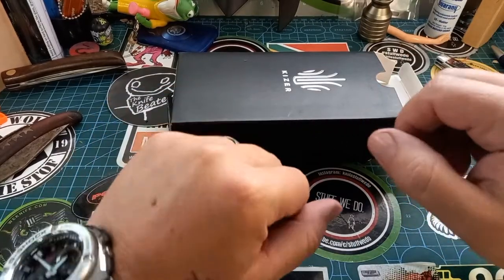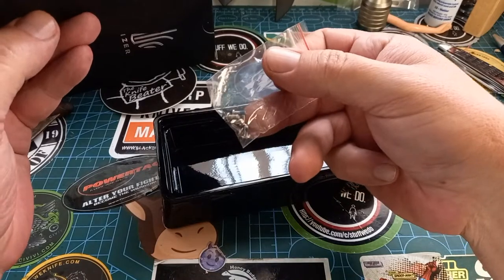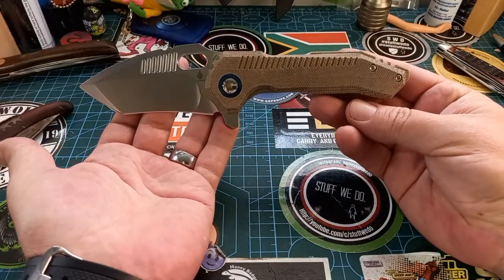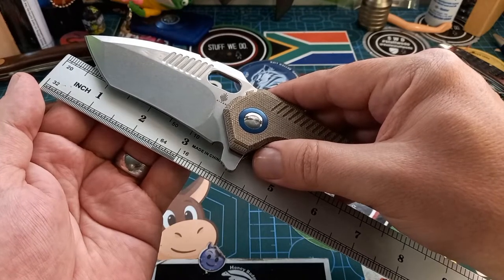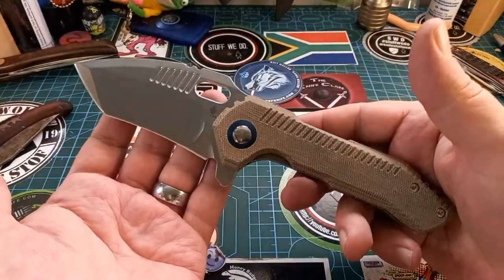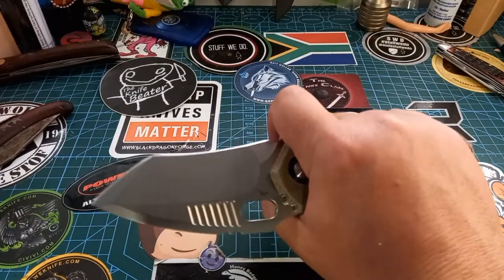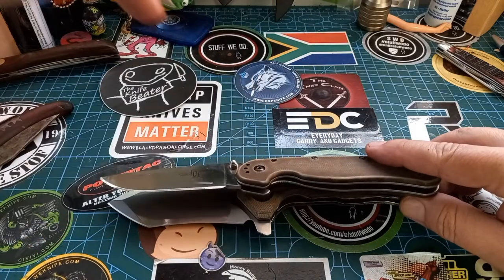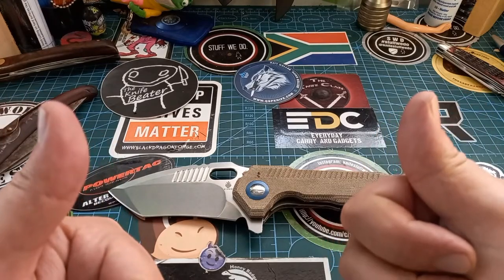New Kizer Mini Paragon: not really a mini! Happy Fun Knife Friday!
Kizer Mini Paragon Liner Lock Knife Green Micarta V4600C1 (3.43" Stonewash)

The Kizer Mini Paragon is a beast of a knife. Its got one of the more wide blades, a bigger thumb hole and an aesthetically clean handle shape. Take this tank with you on camping trips and other outdoor adventures and you'll be prepared for what's up ahead. Hold this knife in your pocket and take it with you everywhere.

This is a great overall knife.

Specifications
Model: Mini Paragon

Model Number: V4600C1

Overall Length: 8.65"/220mm

Designer: R.S.Knifeworks

Opener: Thumb Hole, Flipper

Blade Style: Tanto

Blade Length: 3.43"/87mm

Blade Thickness: 0.13"/3.2mm

Blade Material: 154CM

Handle Length: 5.22"/133mm

Handle Material: Micarta

Pocket Clip: Tip-Up

Weight: 6.92oz./196g

Frame/Liner: Stainless Steel

Color: Green

Also remember my Postal address:

South Africa
Pyramid
Pretoria
0120